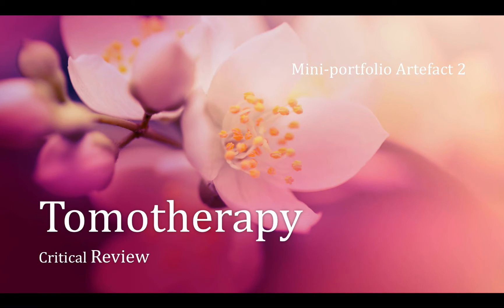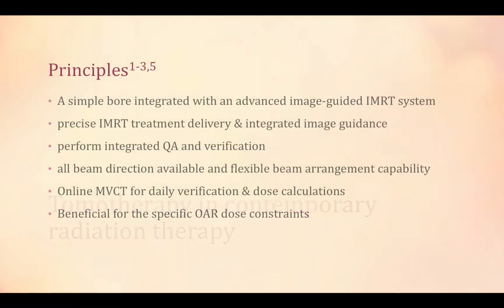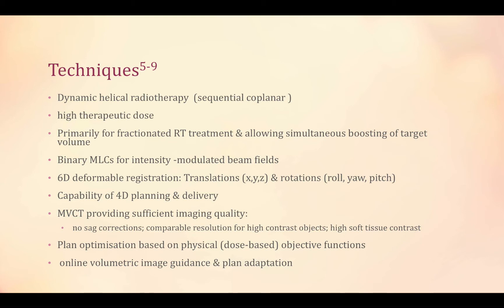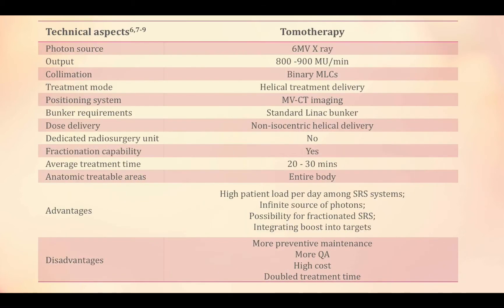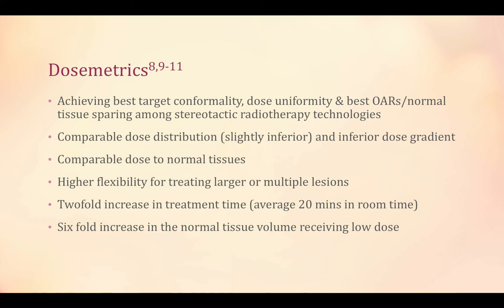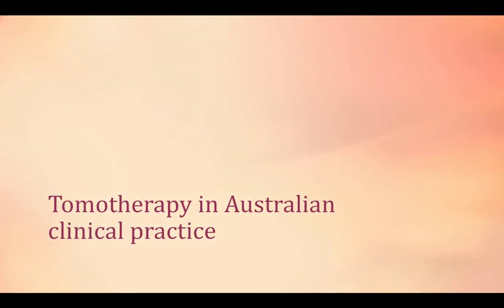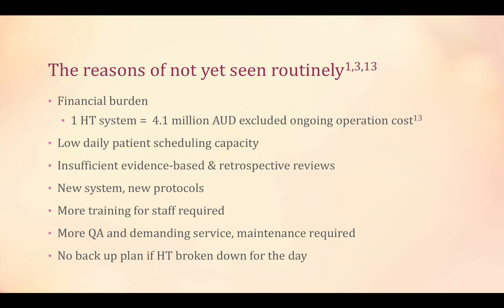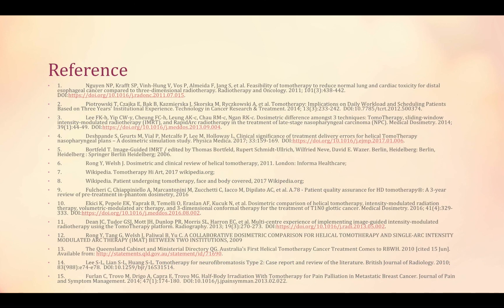Critical Review of Tomotherapy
Critically review tomotherapy in contemporary radiation therapy and explain why we do not yet see this technology used routinely in Australian clinical practice.